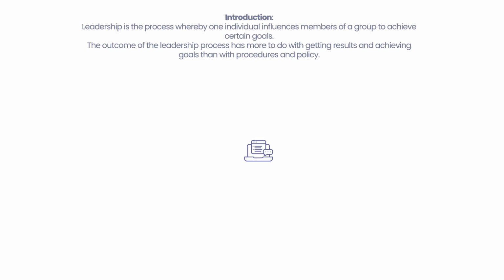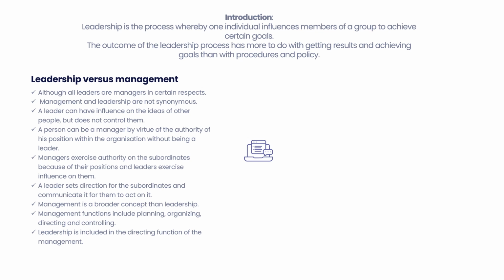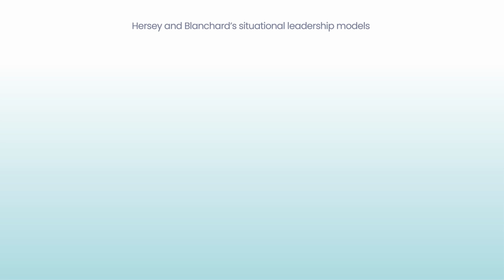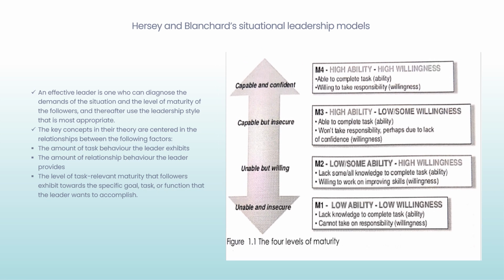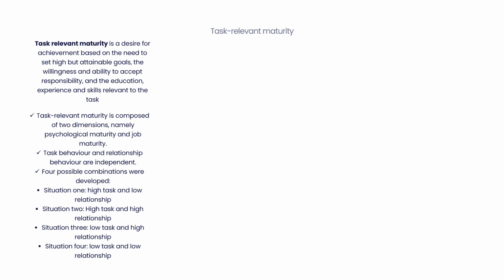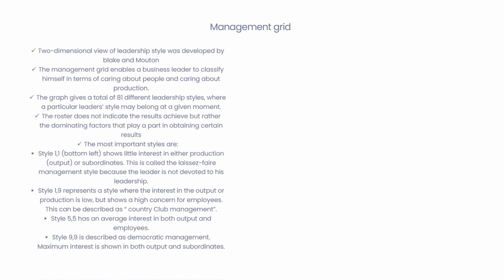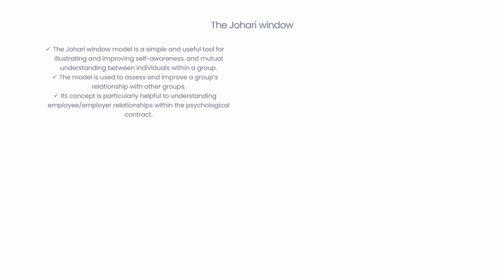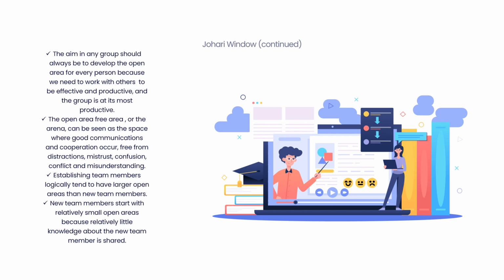Mod 1 Leadership Models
Leadership models (SUP. MAN. N6)